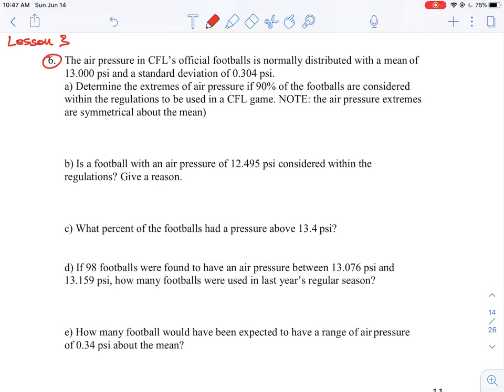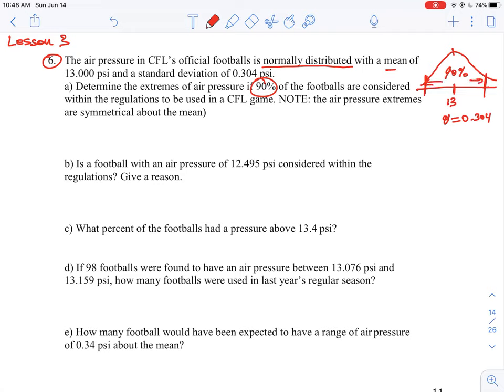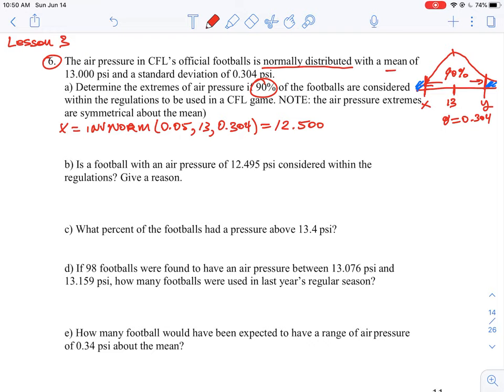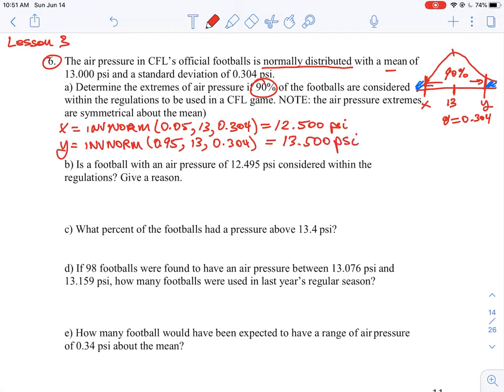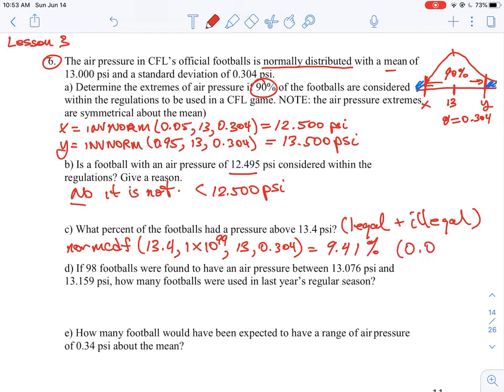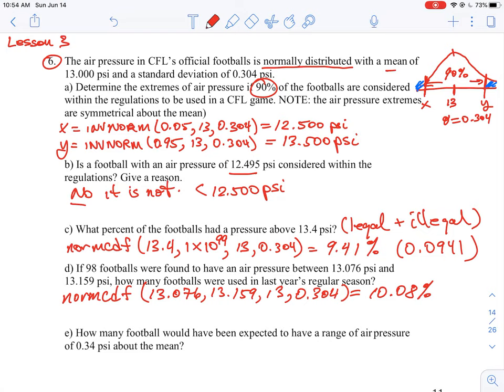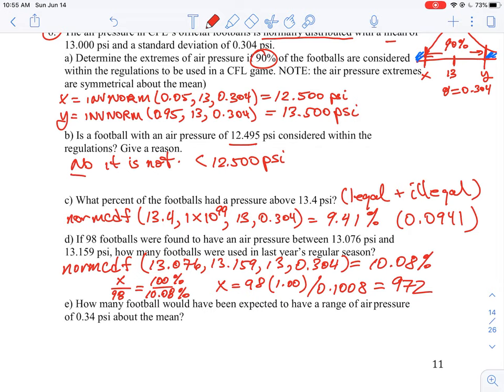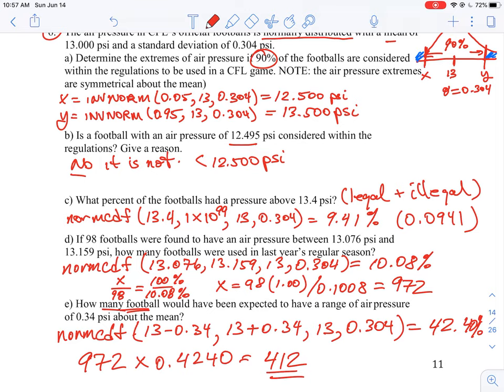U7 L3 Q6